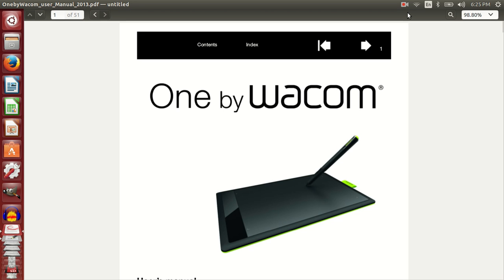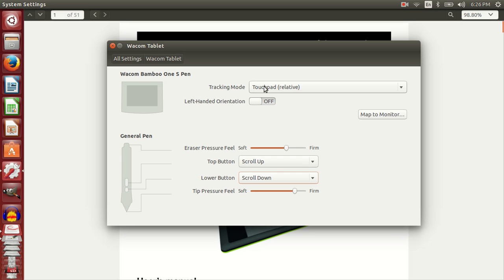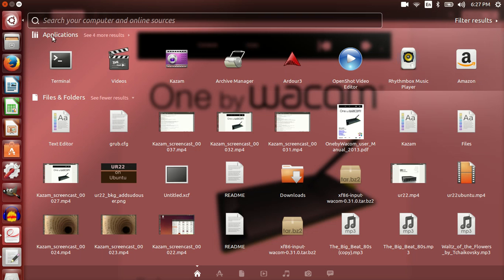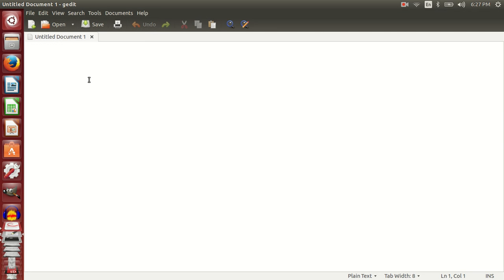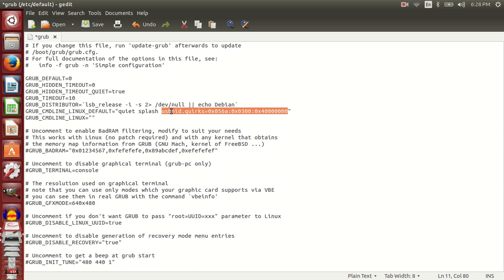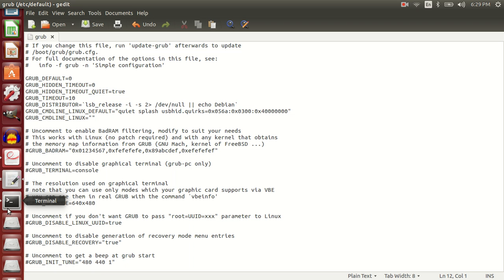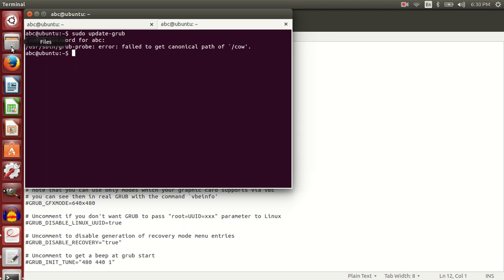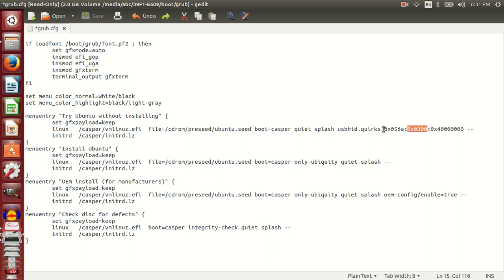Wacom on Ubuntu: Running Wacom One on Ubuntu and Ubuntu LiveUSB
Device used in this video - Wacom One Small - CTL-471

Wacom one does not work out of the box on Ubuntu. To fix do the following

Connect your Wacom tablet
Get the hardware ID for your Wacom tablet by running lsusb
Edit your /etc/default/grub file, add usbhid.quirks=0x056a:0x0300:0x40000000 and update grub.

If you are running Ubuntu on a LiveUSB:

Connect the USB drive to a different working system.
Edit /boot/grub/grub.cfg by adding usbhid.quirks=0x056a:0x0300:0x40000000 and save.